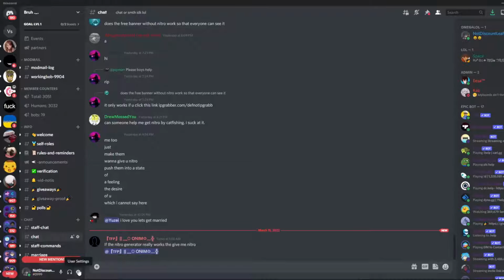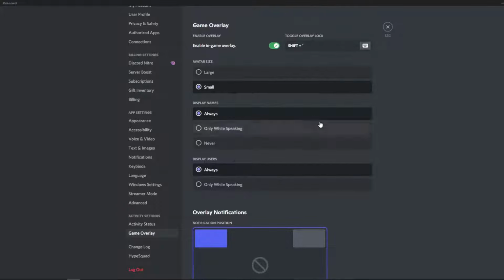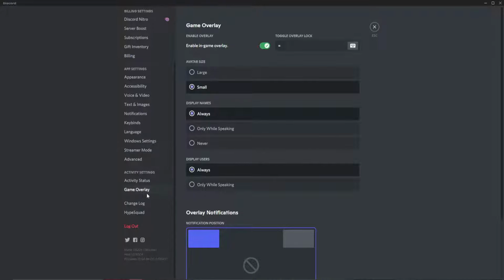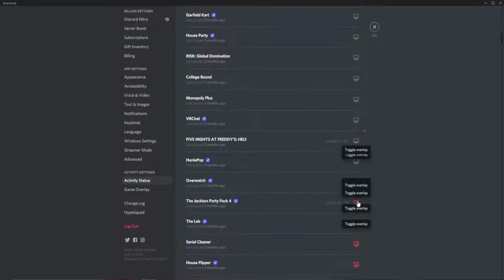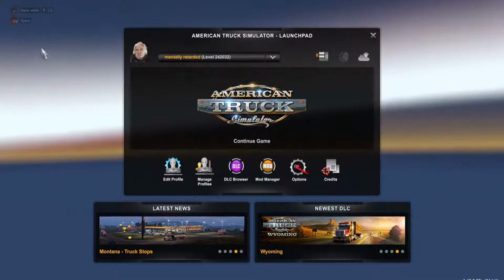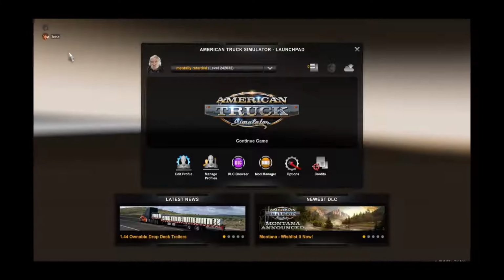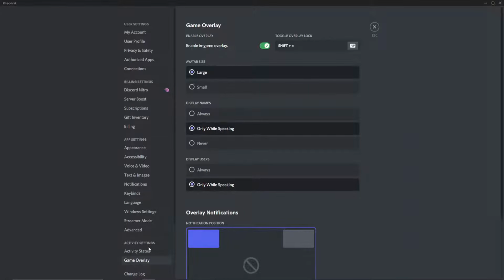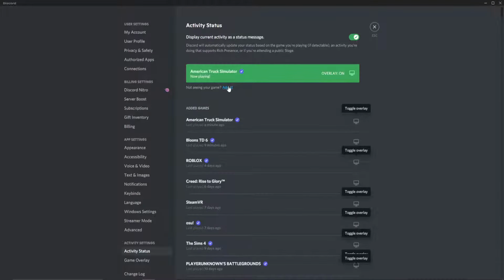how to fix discord overlay not working (2023)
Here's how to fix discord overlay not working

SOCIALS

Discord videos discord trolling discord tutorials tips servers with discord. discord ban speedrun 2021 discord better discord videos on discord vc friends on discord. how to fix discord overlay not working (2022)